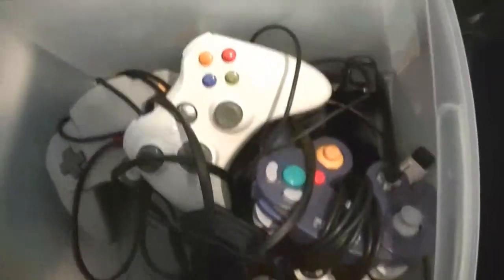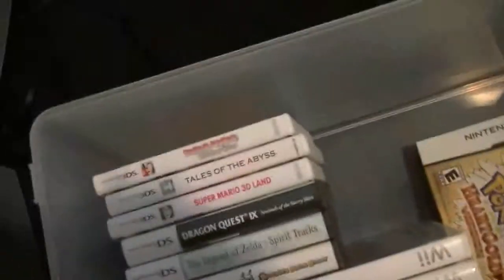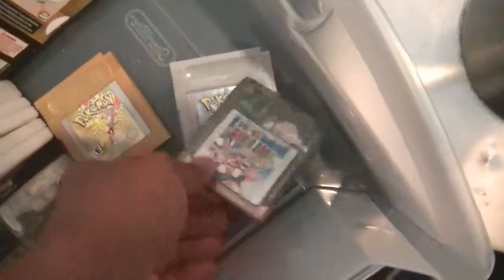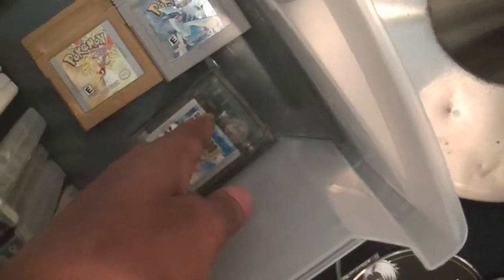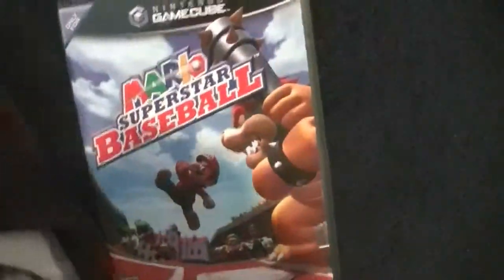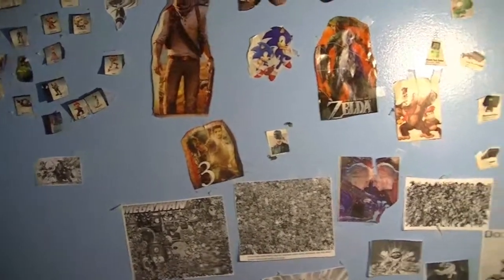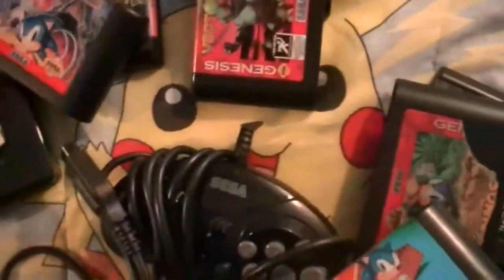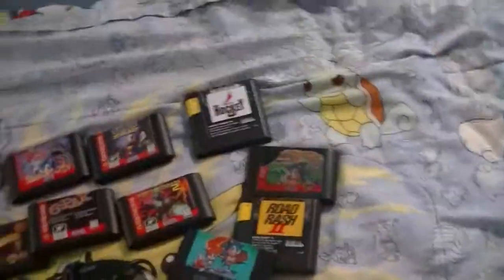PowBlock's Room Tour part 4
So I've decided to do something a little different today since im close to 200 videos in total on my channel. Instead of gaming, take a tour around PowBlock's room. Kick back, relax, and enjoy! :)